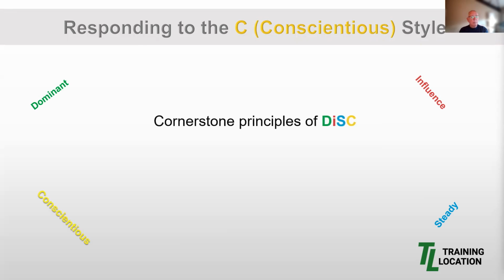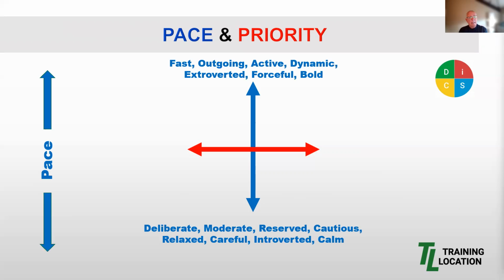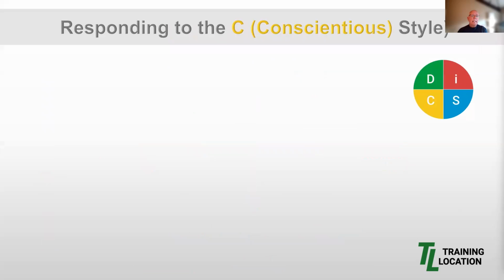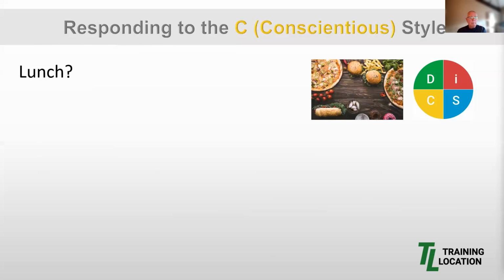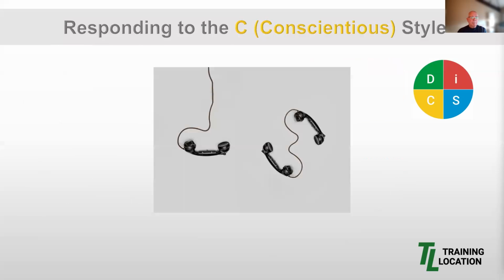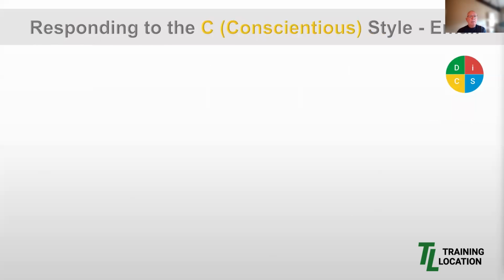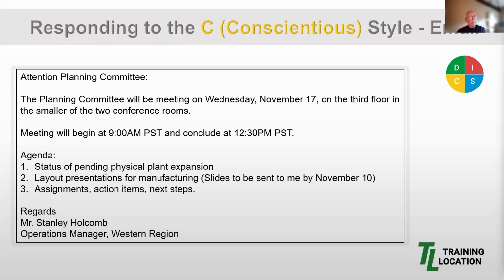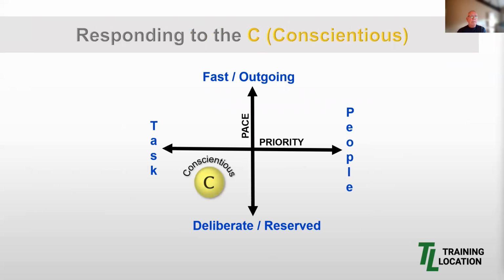DiSC - Responding to the C (Conscientious) Style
The "C" style is analytical, private, precise, and methodical.  This clip is an informative look at the descriptors for the "Conscientious" style and examples of communication responses.